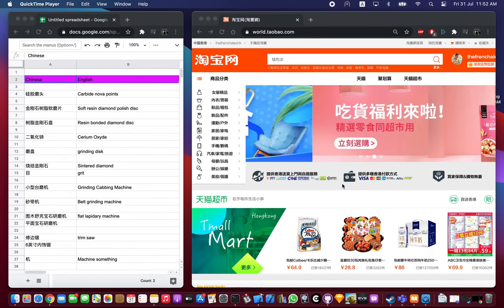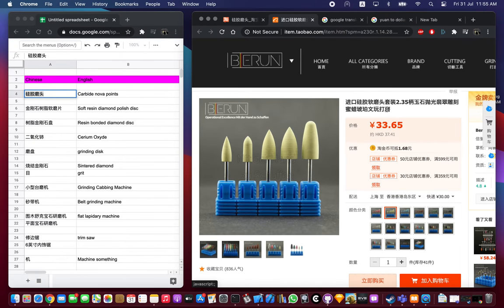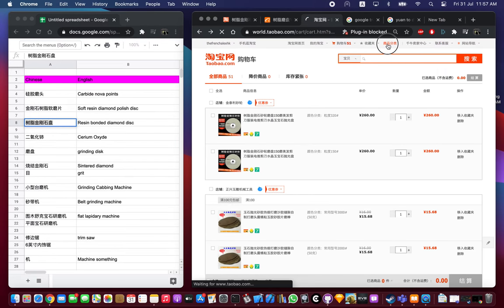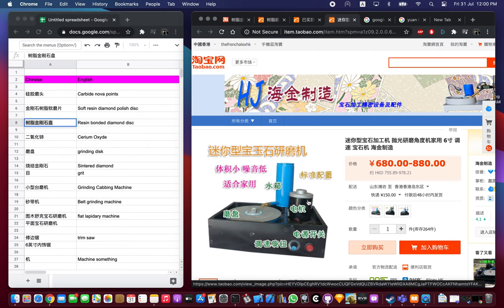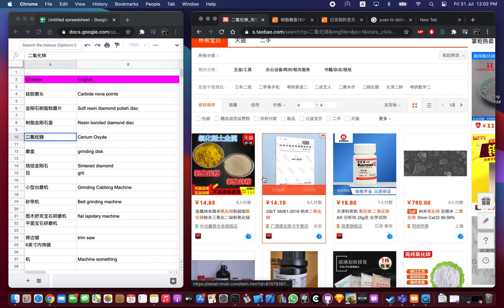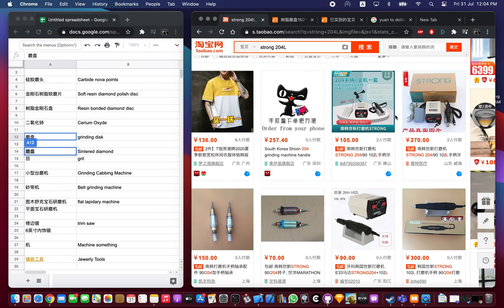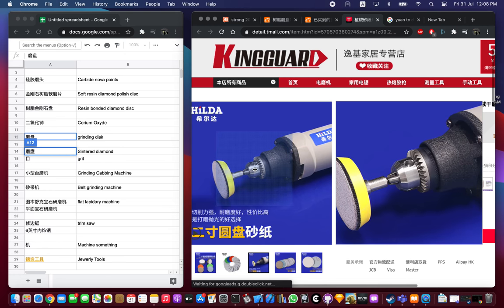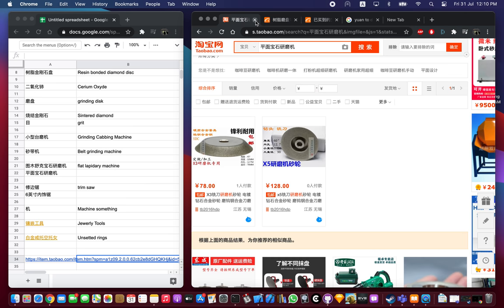Opal Carving/Cabbing and Lapidary tools - Interesting finds on TaoBao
Ok so this is really just to share what I found on Taobao about lapidary tools for Opal Carving/Cabbing... It's a modest production, bear with me!

I've put quite some time finding these equipments and ordered most of it to try, so if enough people interested I could do review about it, also about Taobao opal sellers